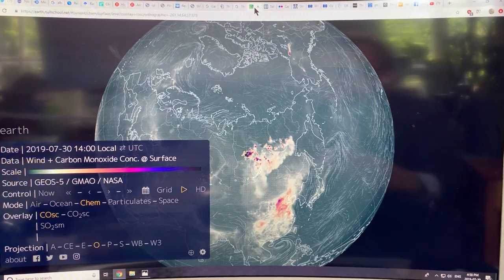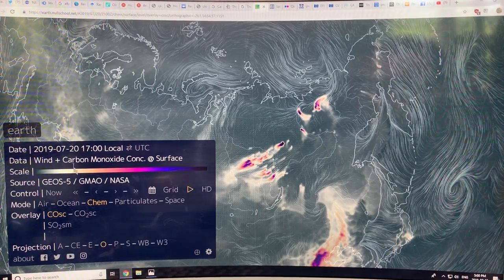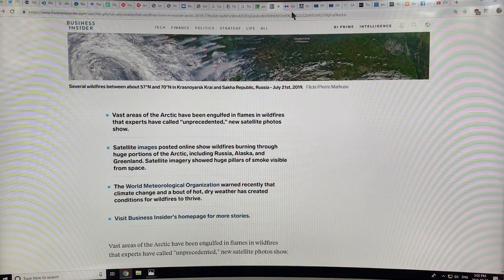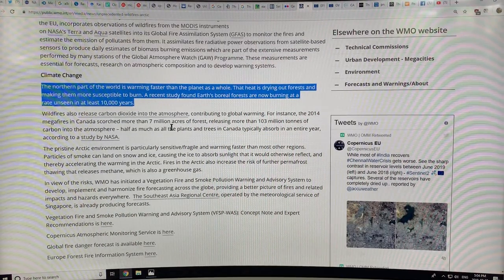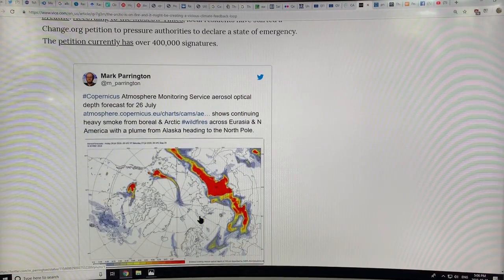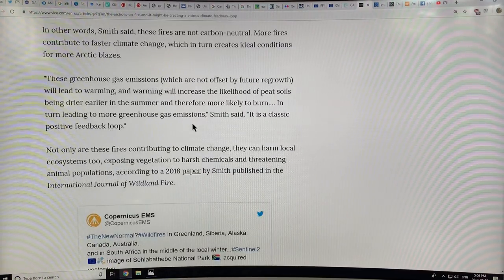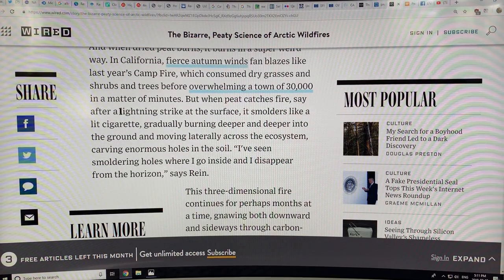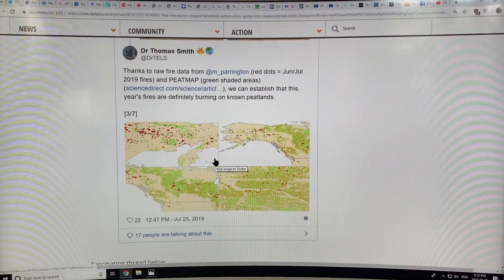Arctic Wildfires and Peat Fires Darken Arctic and Emit more Carbon than MANY Countries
Another HUGE feedback darkening the Arctic and releasing literally tons of Greenhouse Gases are the crazy number of intense, hot, long-burning wildfires in the Arctic that have been decimating boreal forests, and even worse, igniting peat fires. Peat is normally very wet (95% water content), acting as a block to wildfires. However unprecedented Arctic warming this June/July has desiccated (dried out) many peat regions; the resulting compressed spaghnum high in carbon is igniting from wildfires and lightning strikes. Peat fires are bad news; able to burn deep into the ground, and last for weeks, months, and even years.

to assist my video efforts on abrupt climate emergency mayhem.